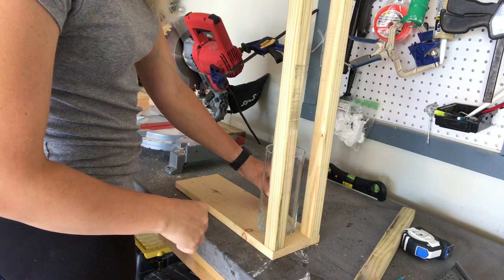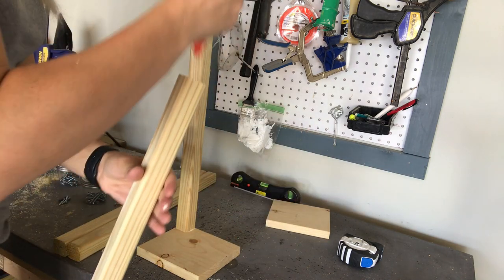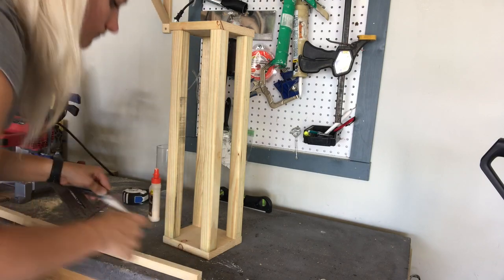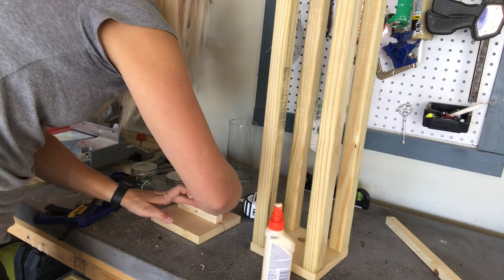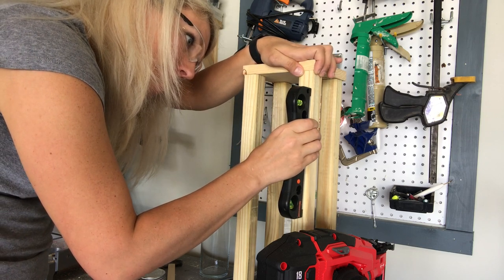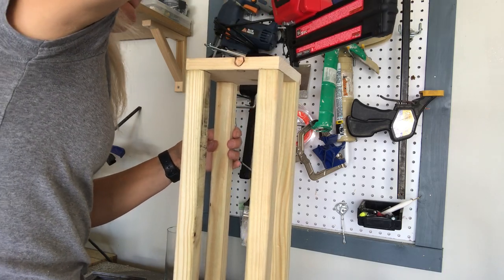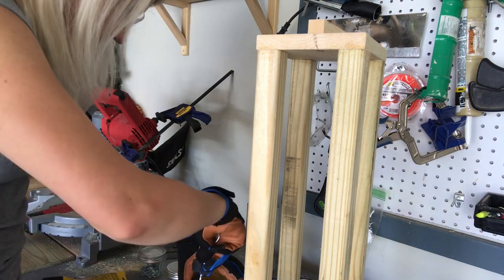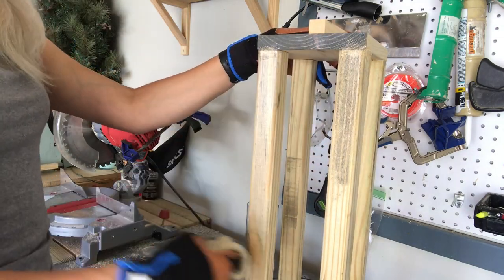Nailed it or Failed it: DIY Outdoor Lanterns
Well, y’all did we nail it or fail it?! This was such a fun challenge to take a piece of decor we love but can necessarily afford & recreate it for a budget-savvy price!! I think these lanterns will look amazing on the back patio as soon as that makeover is complete! Follow along with our patio makeover on the blog!

Want more Southern Yankee DIY?!